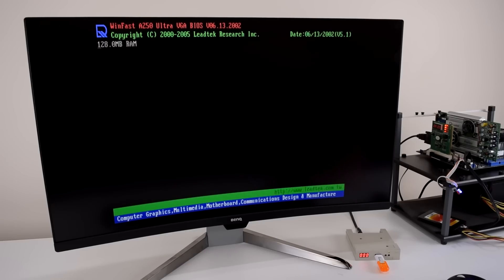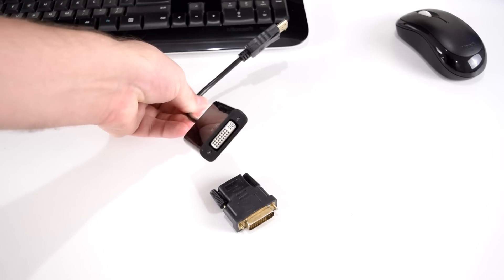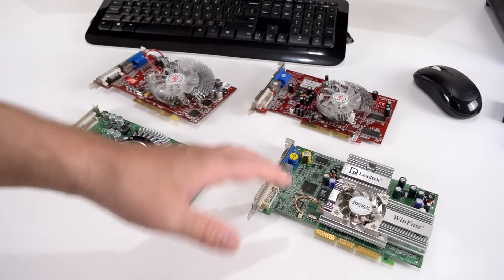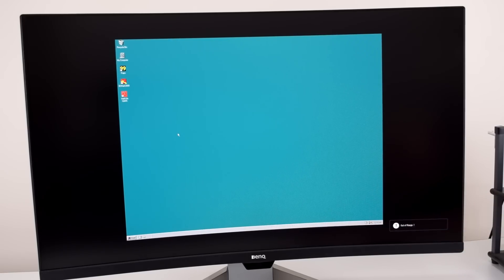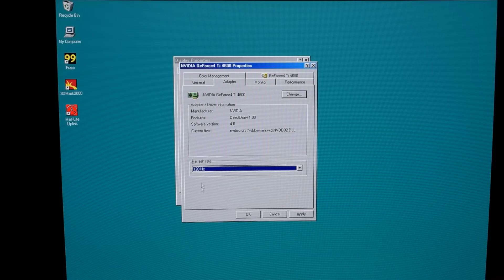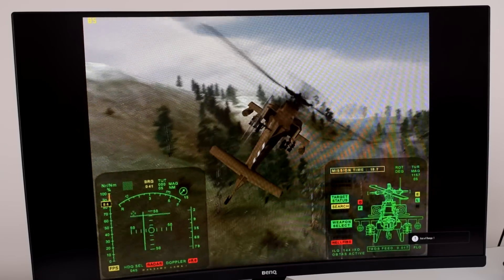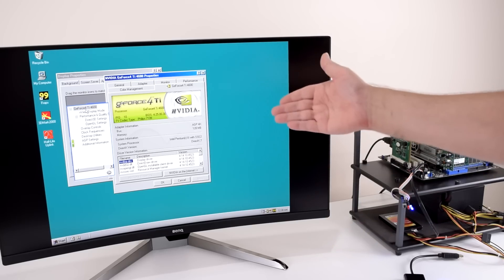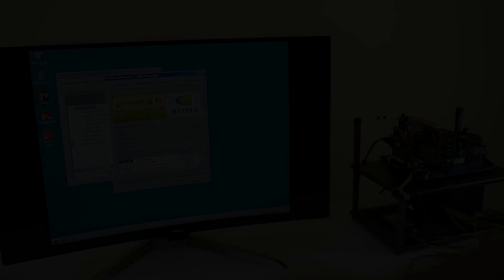144 Hz Windows 98 High Refresh Rate Gaming on modern monitor